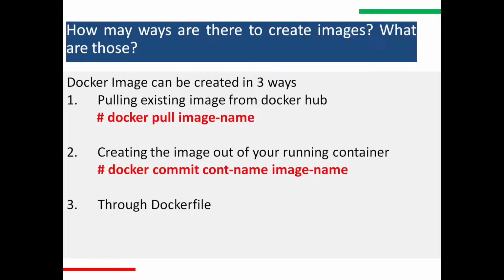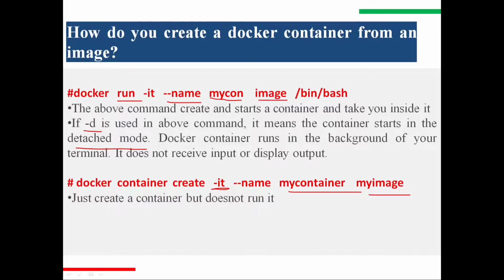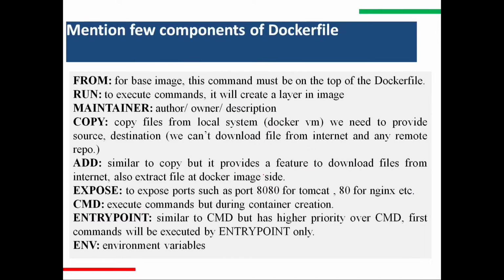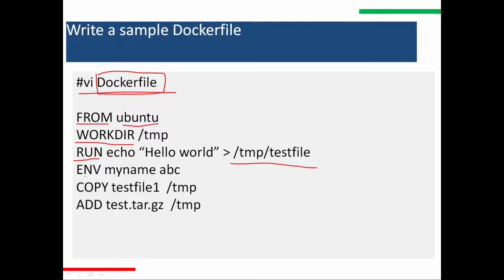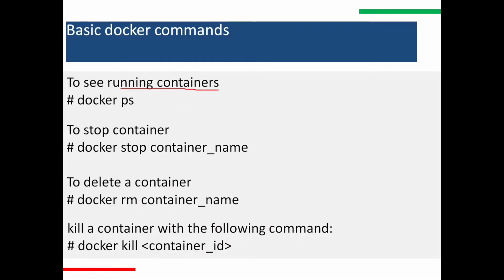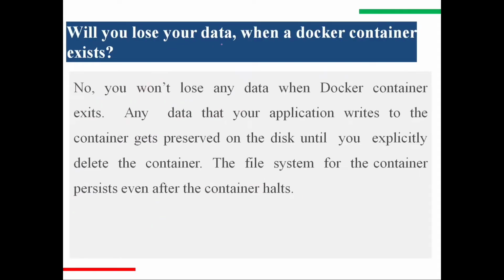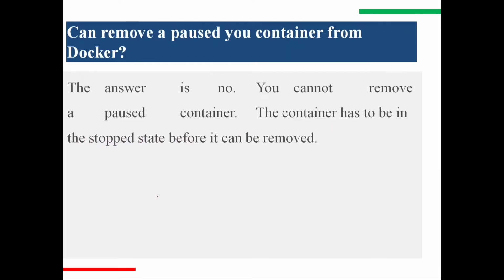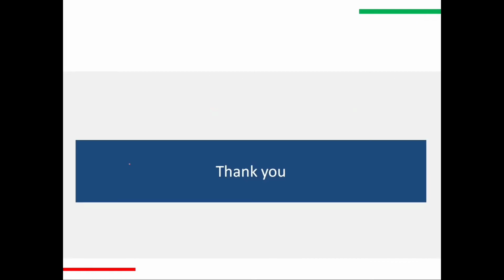Part 2 - Docker Important Questions and Answers | Interview Questions and Answers of Devops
Important Questions and Answers on Docker | Interview Questions and Answers of Devops for experienced and intermediate levels